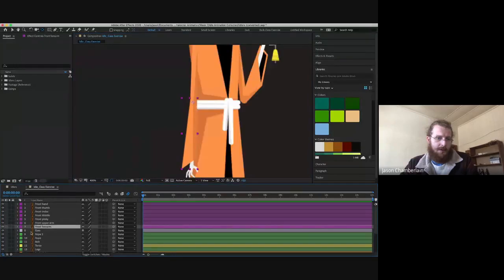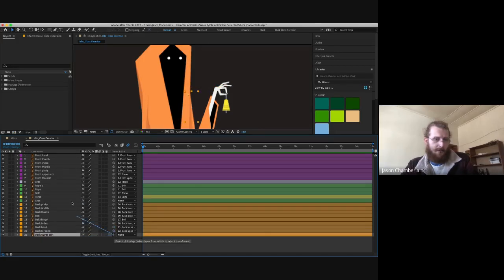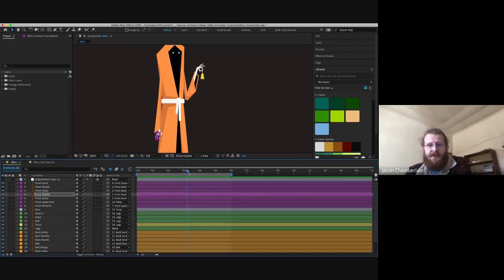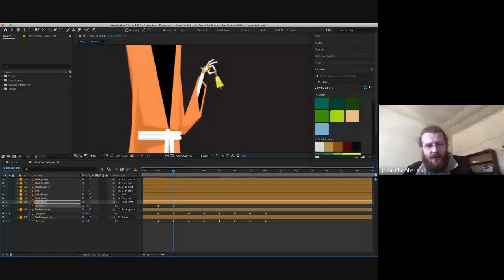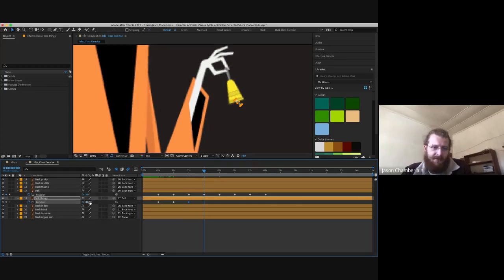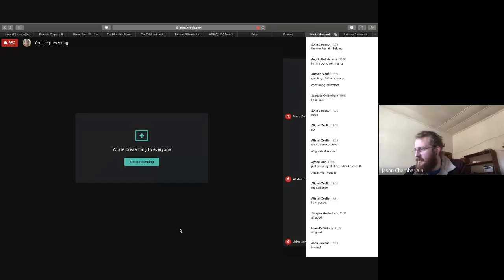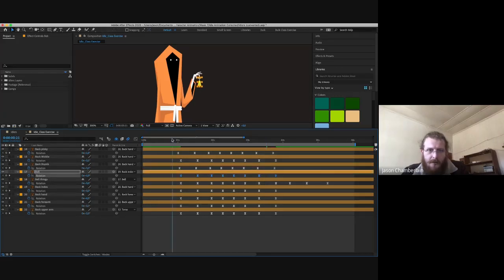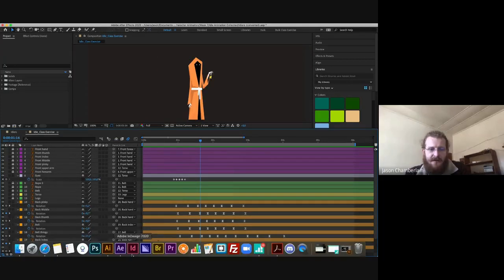MD108 Week 7